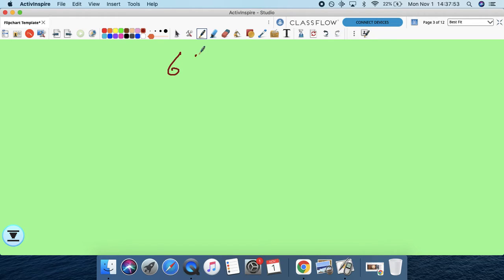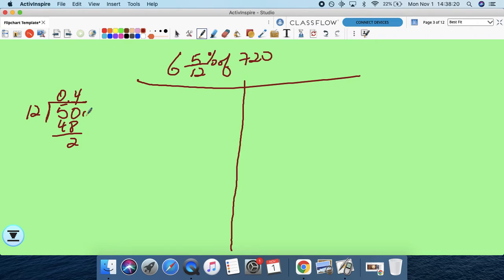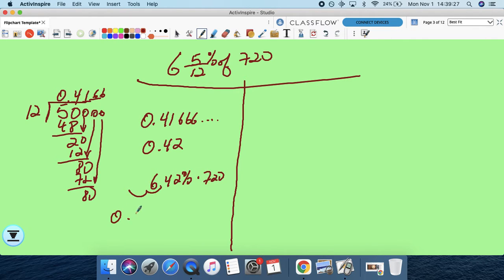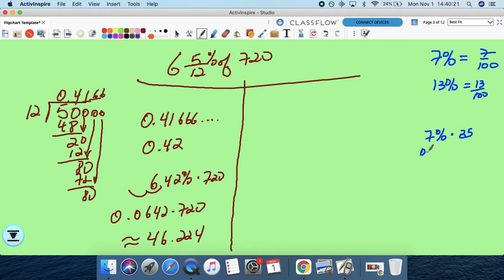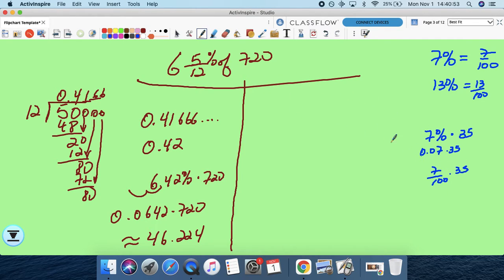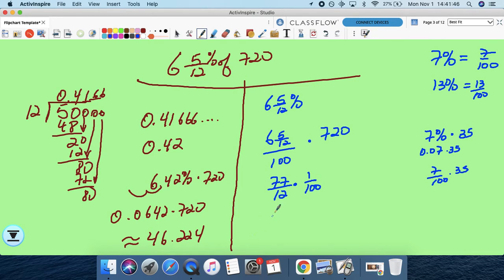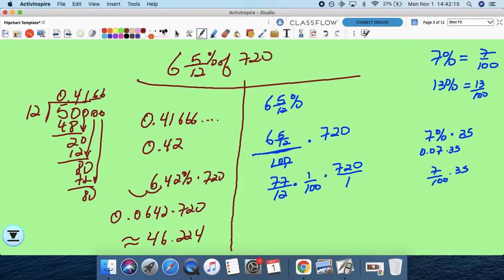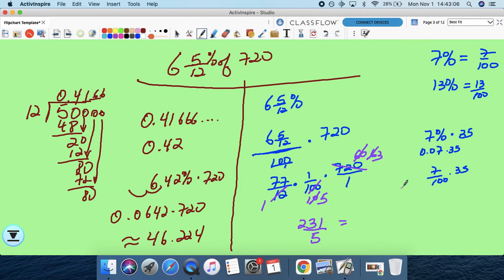I forgot question #3